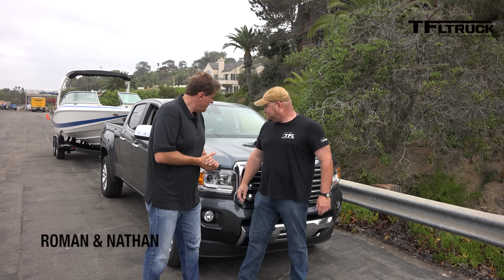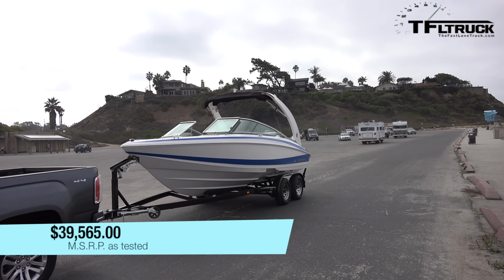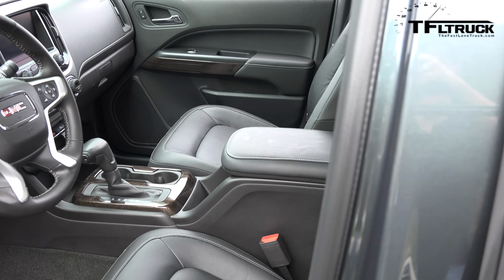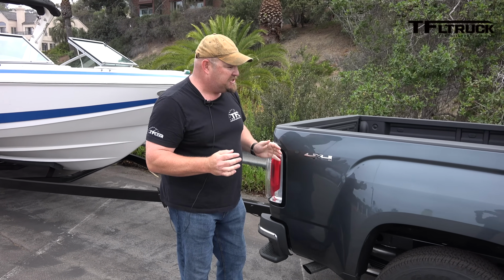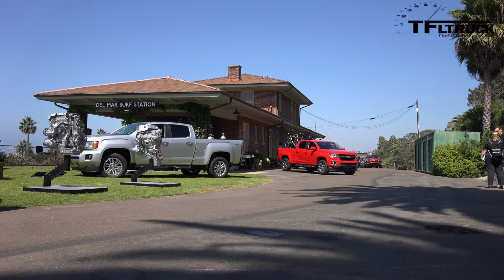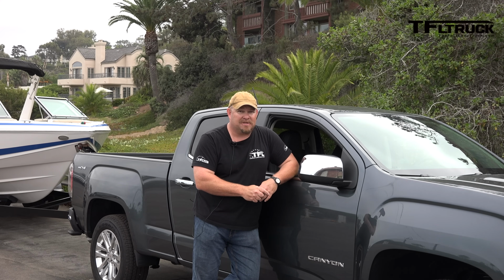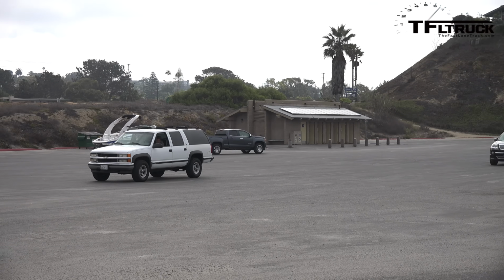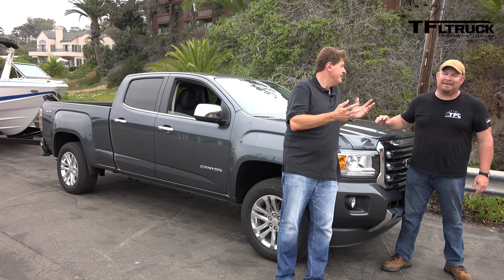2015 GMC Canyon Pickup First Drive Towing Review: A Baby Sierra is born?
) The 2015 GMC Canyon Pickup is only one of five small pickups available for sale in the United States. In fact the you could argue that it is only one of four because it is Chevy Colorado's twin brother. The other small pickups include the Nissan Frontier, the Toyota Tacoma and of course the Honda Ridgeline. Out of all of those small trucks the GM twins tow the most weight. In another TFLtruck towing review, Nathan and Roman decided to see just how well the new 2015 GMC Canyon Pickup will tow a boat in stunning TFL4K.